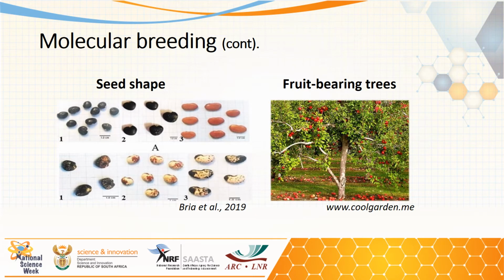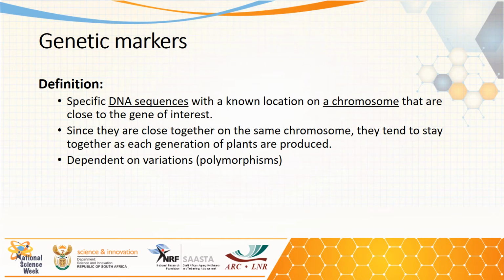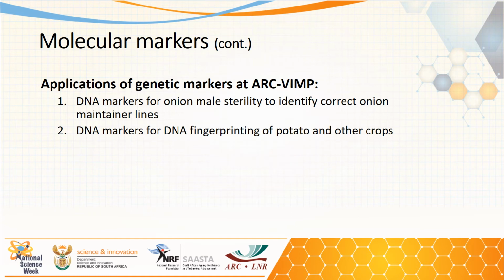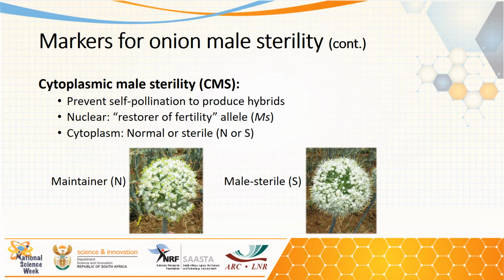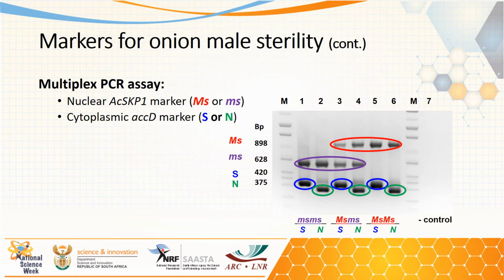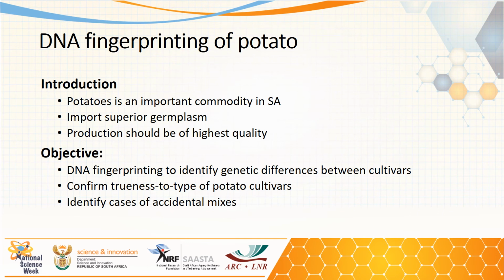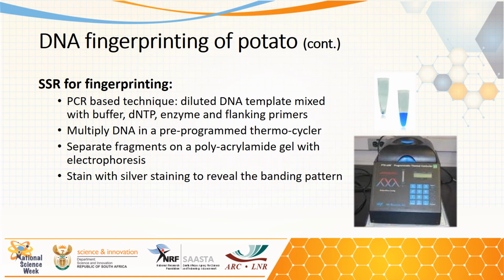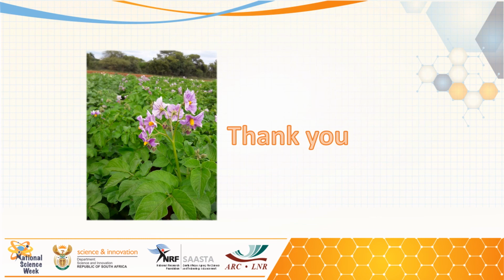Basic principles of molecular breeding and its importance - presented by Dr Inge Gazendam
The Agricultural Research Council is proud to be a participant of National Science Week in South Africa. This presentation formed part of the ARC-NSW Webinar on 'Crop breeding and conservation for the South Africa of today and the future – The role of ARC'